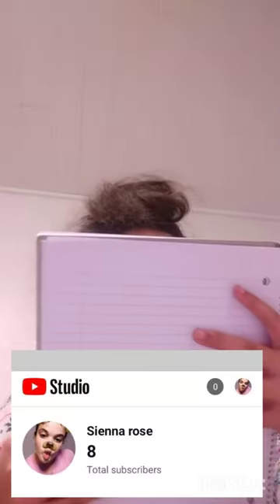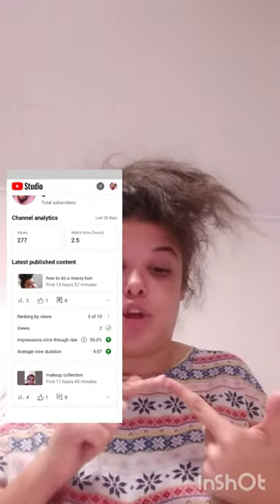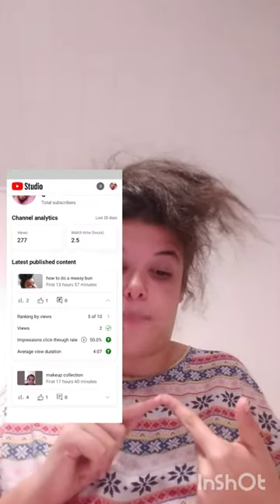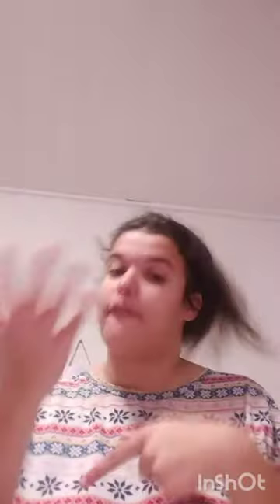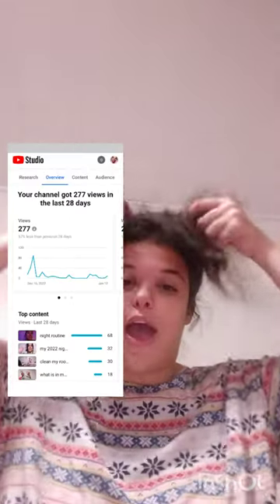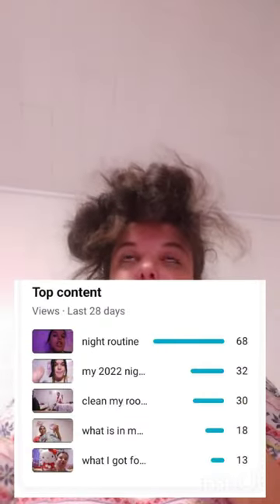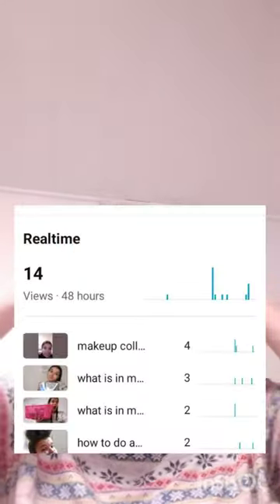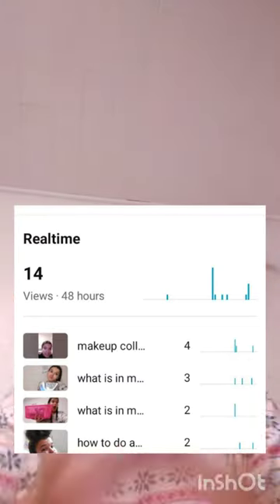how to use YouTube studio